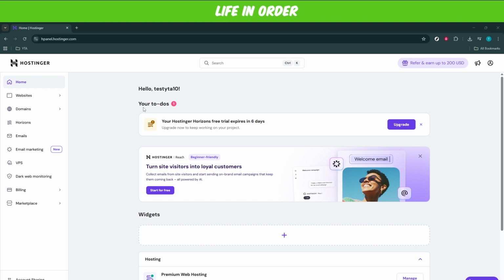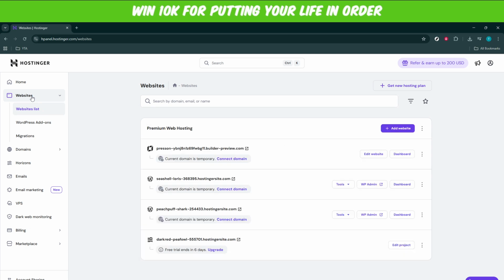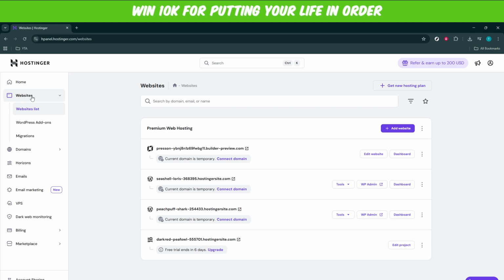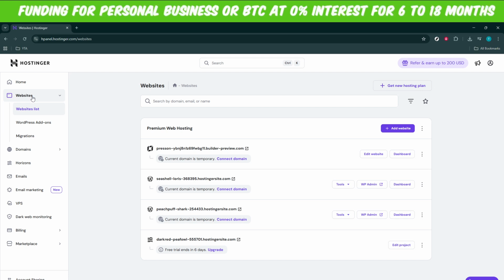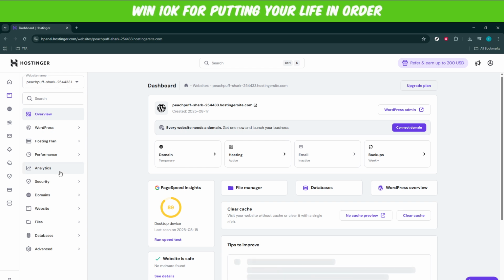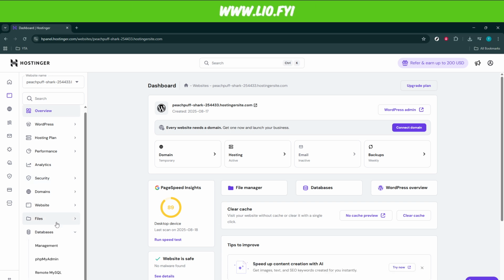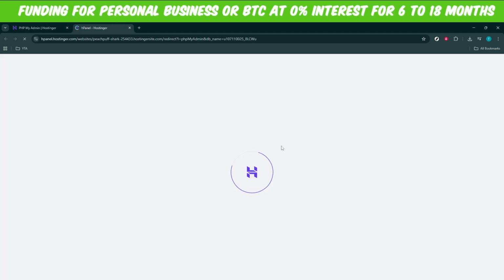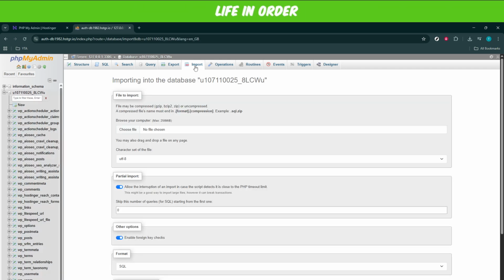How to Import Database in MySQL on Hostinger Hostinger Tutorial 2025